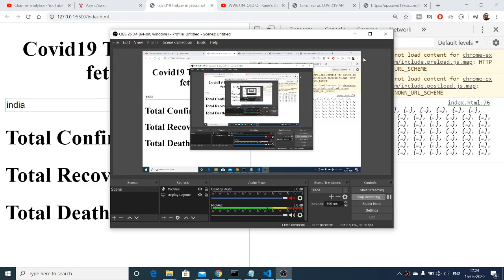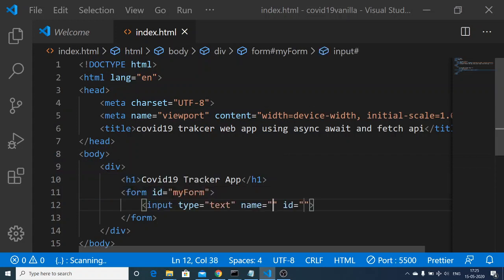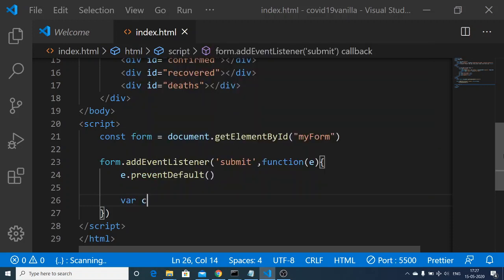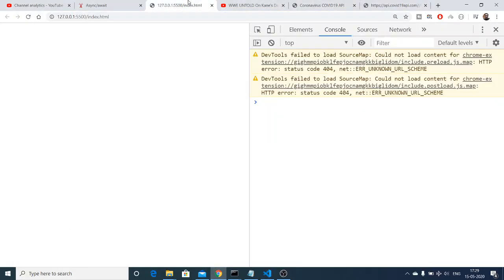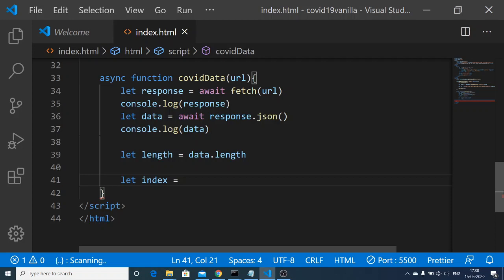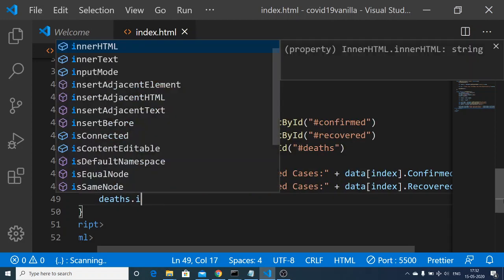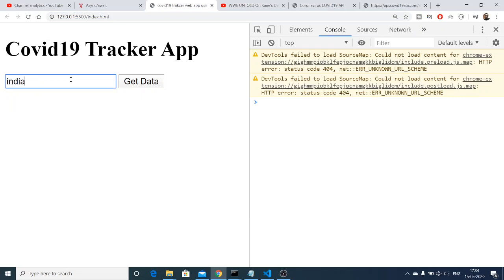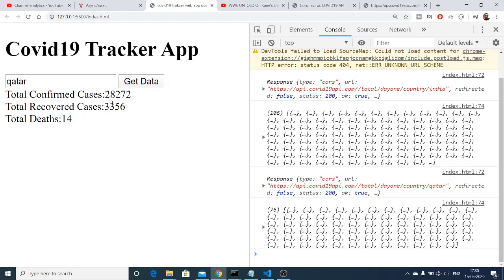Build a CoronaVirus Web App Using Async Await Fetch API and Covid19 API in Javascript Full Project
Let’s connect: